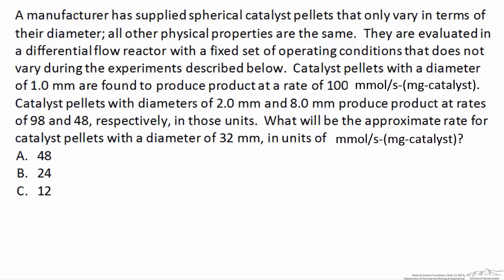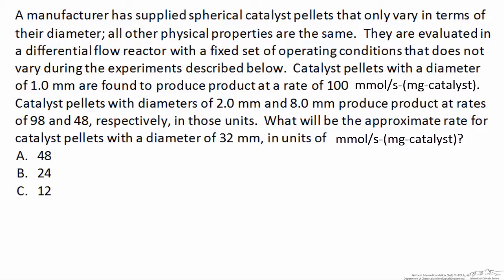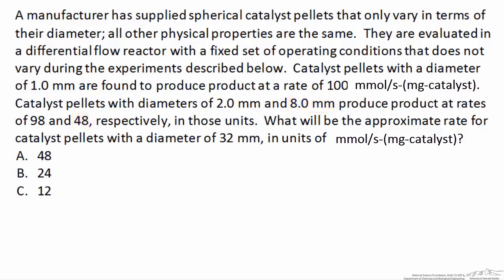Thiele Modulus Particle Size Effects (Interactive)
Organized by textbook Estimates the effect of effective rate of reaction when the pellet size of a catalyst particle is increased for operation in a differential reactor. Made by faculty at the University of Colorado Boulder, Department of Chemical & Biological Engineering.